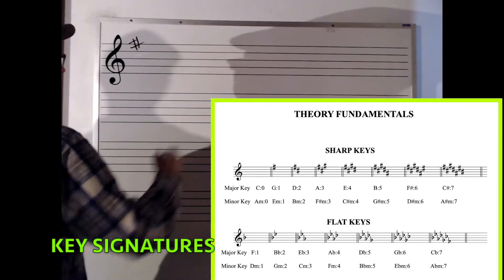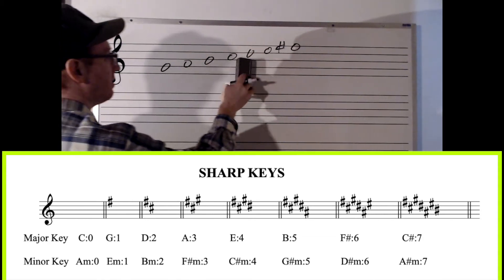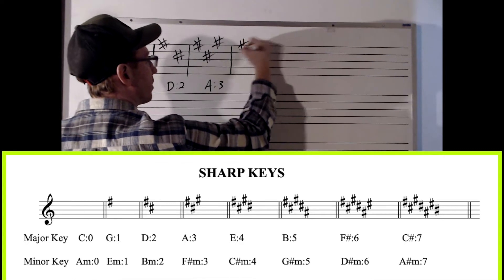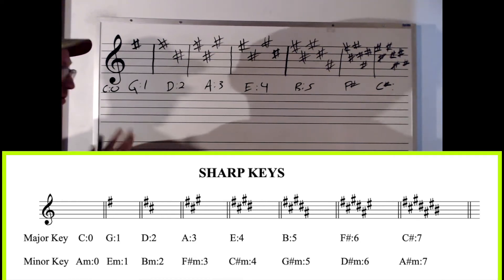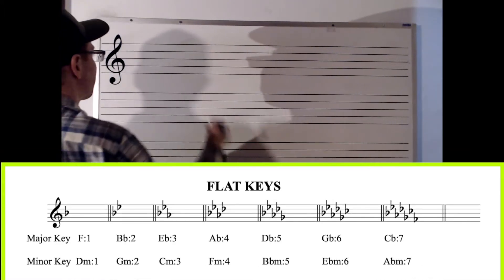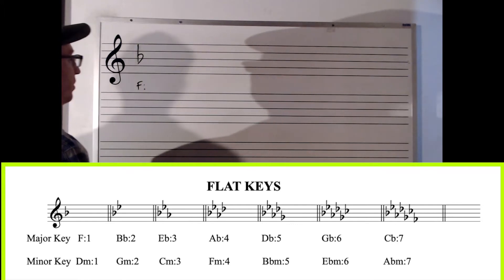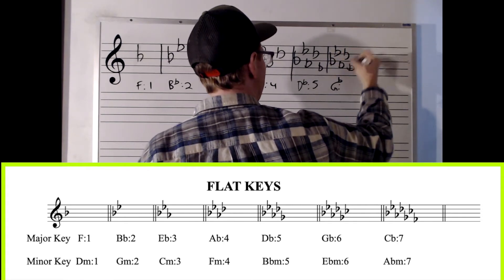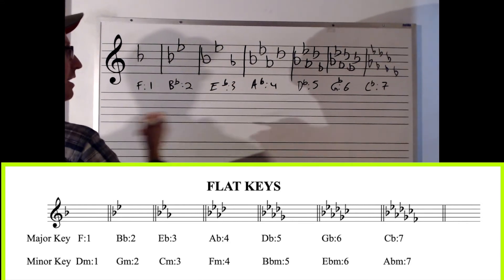Key Signatures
This video, more like it, and online classes can be found here;